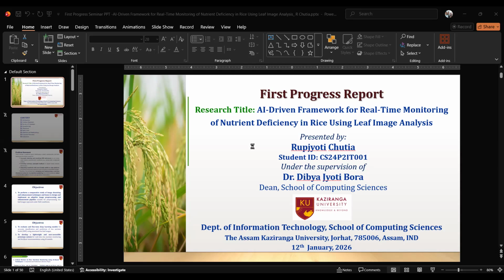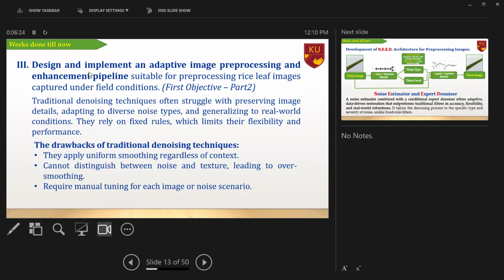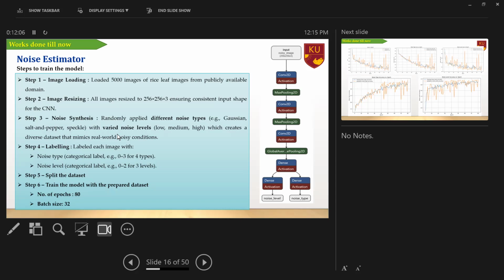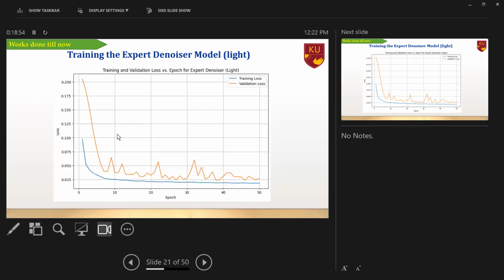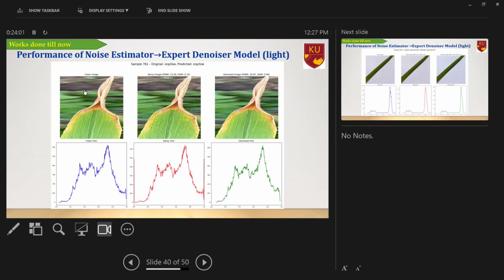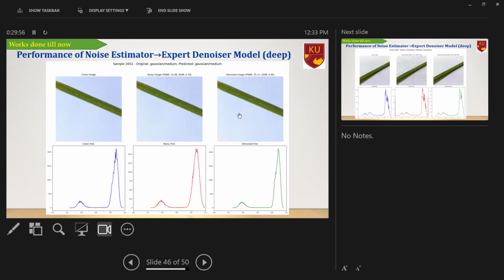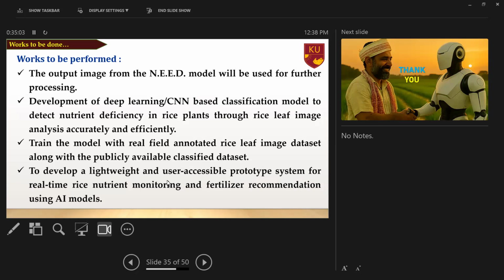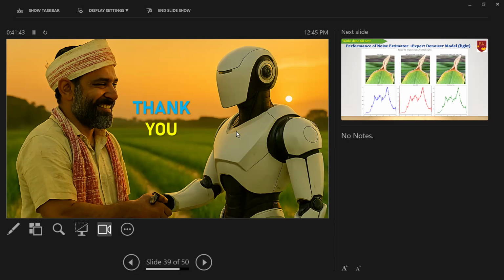First Progress Seminar of the research scholar Mr. Rupjyoti Chutia (Registration No. CS24P2IT001)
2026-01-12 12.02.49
Area: Artificial Intelligence, Agricultural Science
Supervisor: Dr. Dibya Jyoti Bora
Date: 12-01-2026